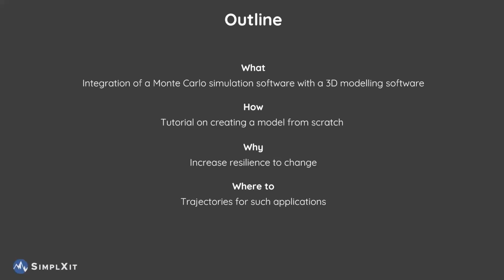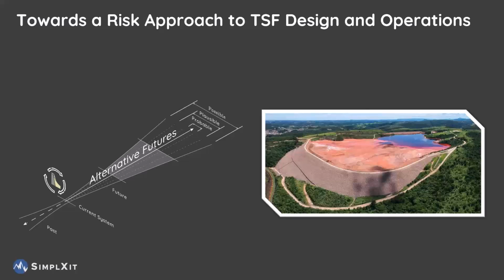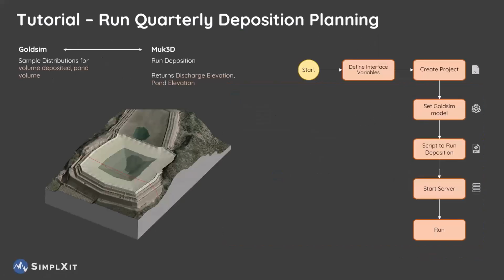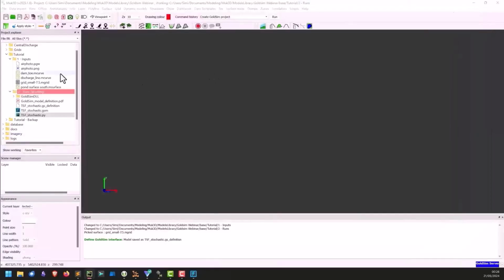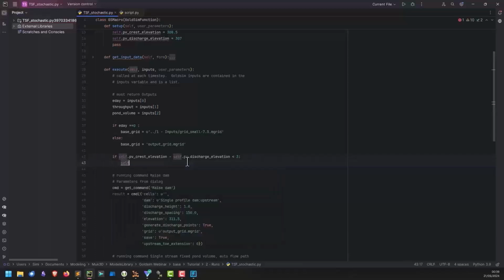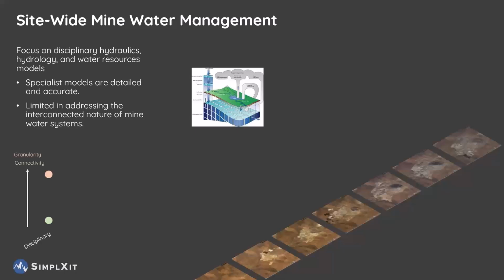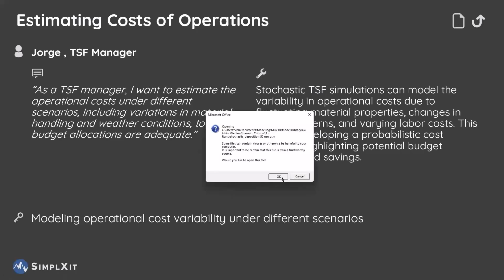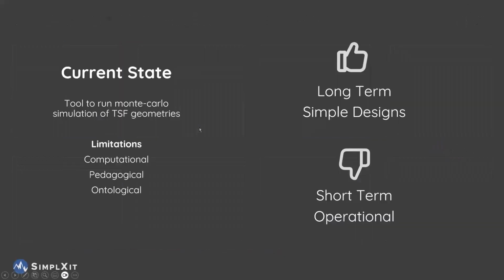Goldsim Webinar Recording - Integration Muk3D with Goldsim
This webinar presents how to integrate GoldSim with Muk3D tailings modeling software. The outcome of this integration is a 3D stochastic model that aids in designing and operating tailings storage facilities (TSFs) by anticipating probable geometries for various scenarios and characterizing associated risks and uncertainties. The webinar will include a tutorial demonstrating how to establish a basic connection between GoldSim and Muk3D, as well as how to set up an initial model. Additionally, the session explores various applications of GoldSim simulations in the context of tailings planning and management together with opportunities and potential advancements of such modeling approach.